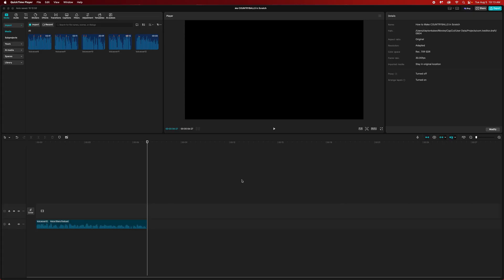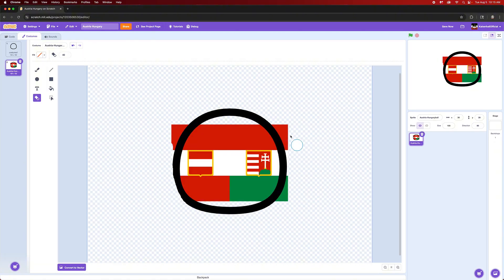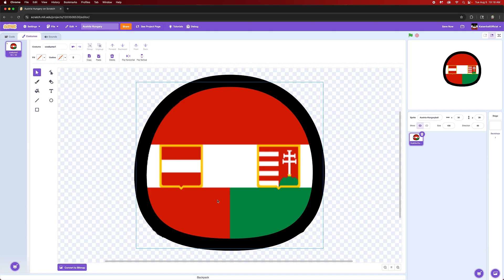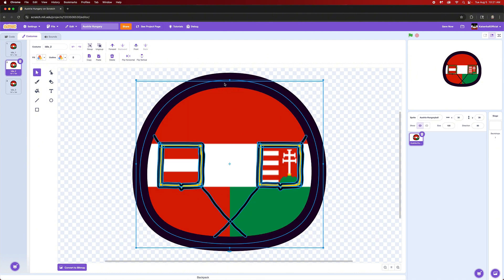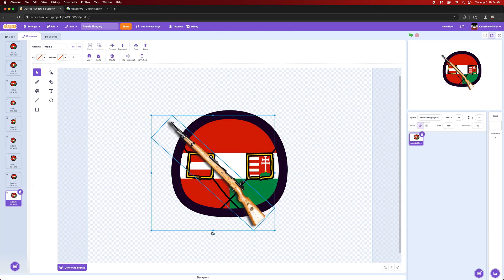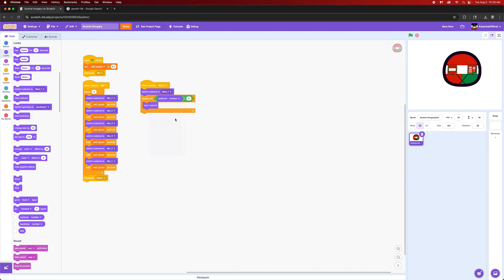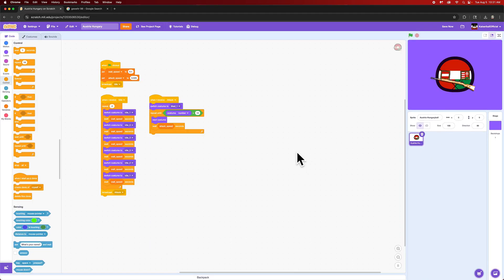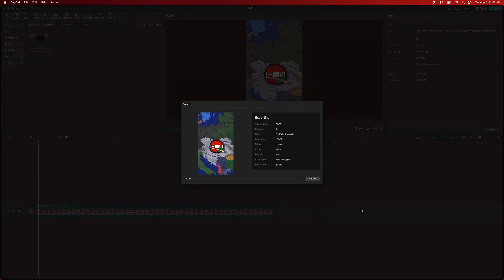How to Make COUNTRYBALL ANIMATIONS in Scratch - Ages of Conflict TUTORIAL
In this video I will show how to make countryballs and animate them in scratch!